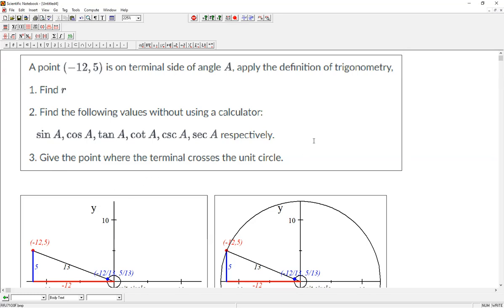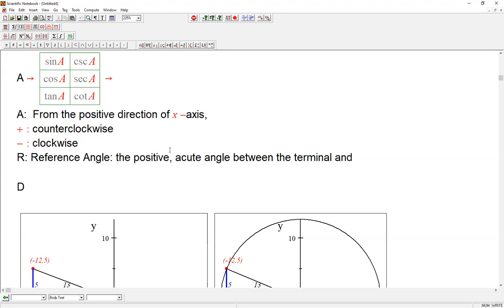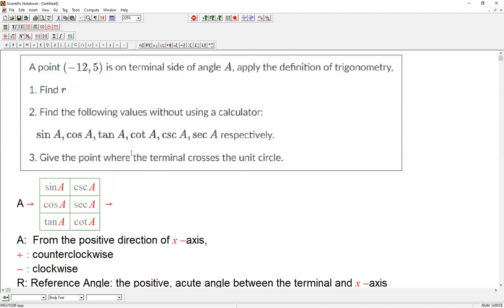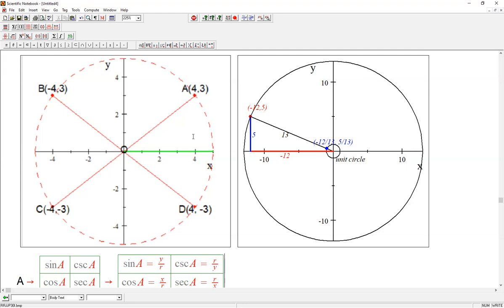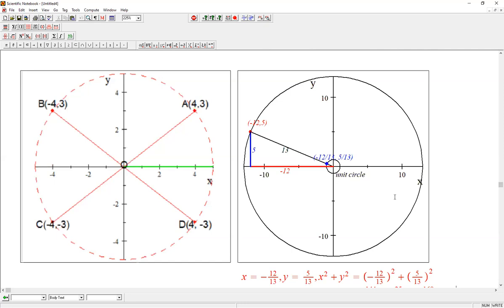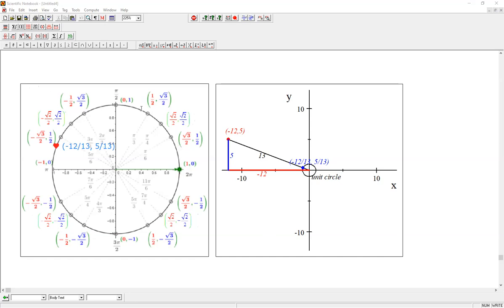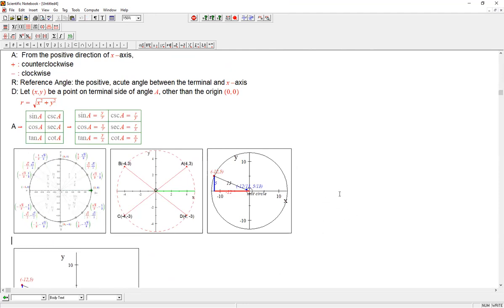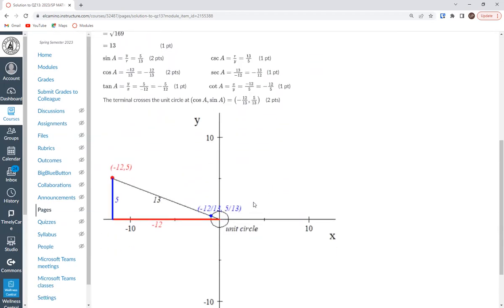Why QZes on ARD?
Combine multiple quizzes and explain why ARD are important!